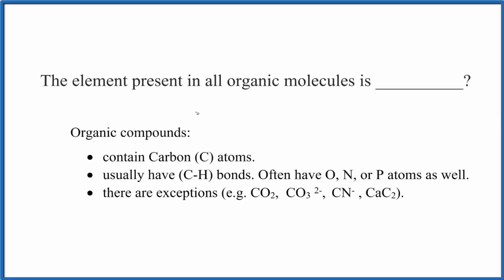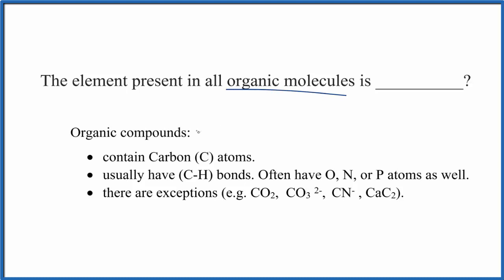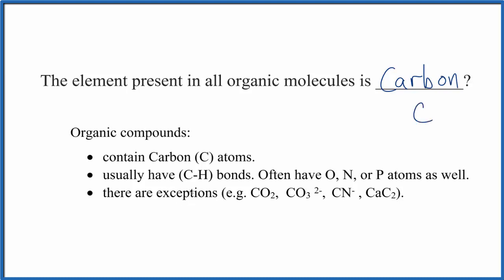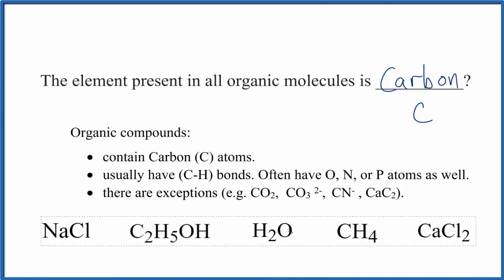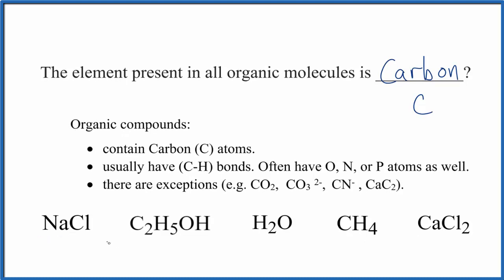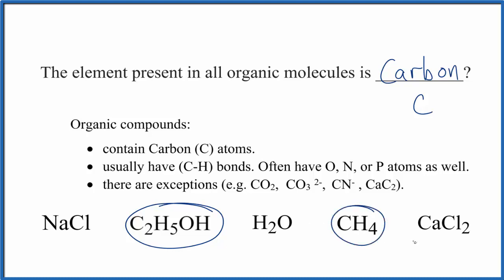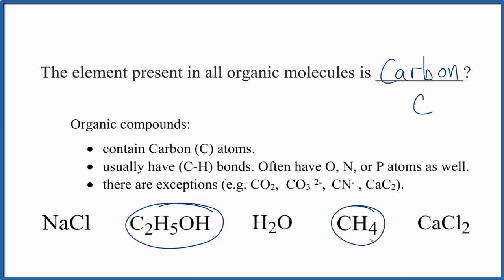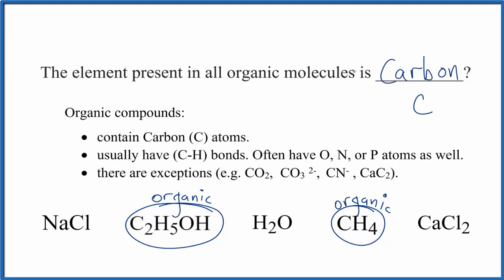Which element do all organic compounds contain?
We can use these general rules to determine the element which organic compounds have in their chemical formula.

Organic compounds:
• usually have (C-H) bonds. Often have O, N, or P atoms as well.
• there are exceptions (e.g. CO2,  CO3 2 ,  CN- , CaC2).

Note that for a compound Water (H2O) does not contain any Carbon (C) atoms we can say that it is an inorganic compound.

Although water is inorganic, it is made up of nonmetals, just like organic compounds.  Therefore H2O has covalent bonds where the electrons between atoms are shared.  Organic compounds also have covalent bonds.   So although water is considered inorganic, is does have covalent bonds, just like organic compounds.